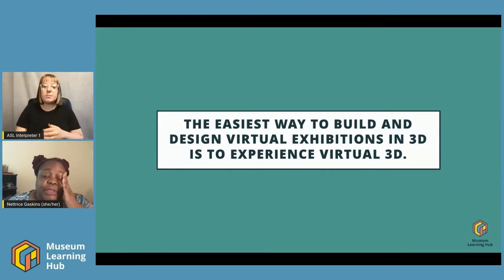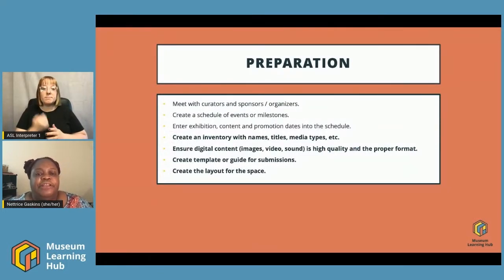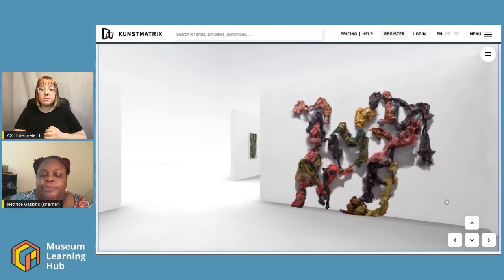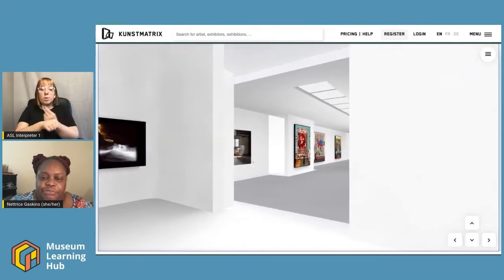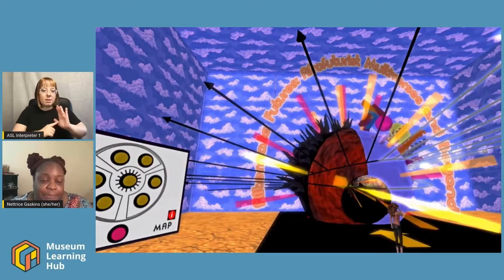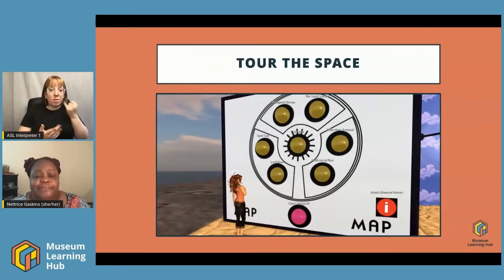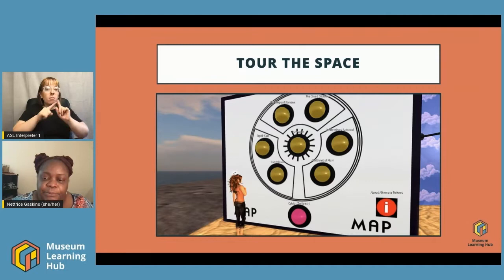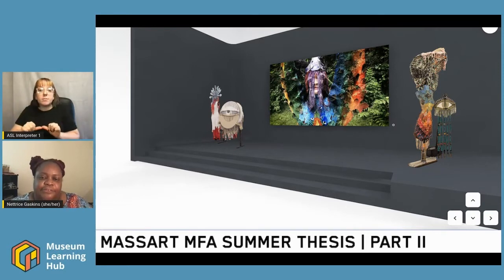Module 5, Technical Workshop 3: Exhibition Design in Virtual Environments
Dr. Nettrice Gaskins will bring the perspectives of both the digital artist and digital curator to look at exhibition design in virtual environments.